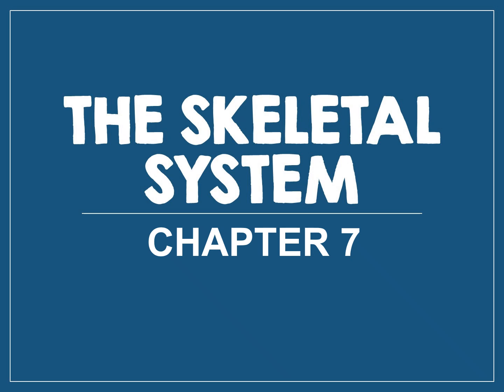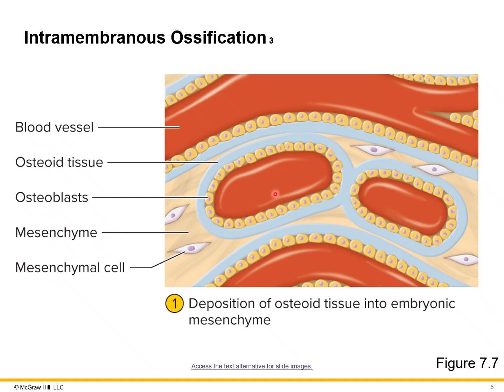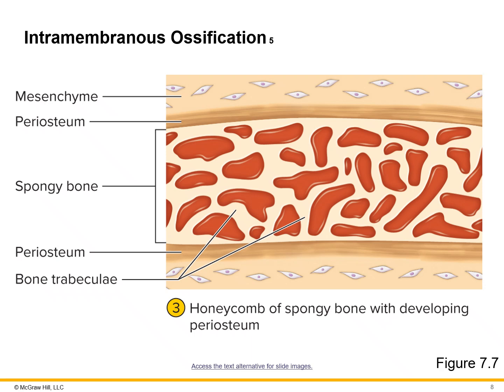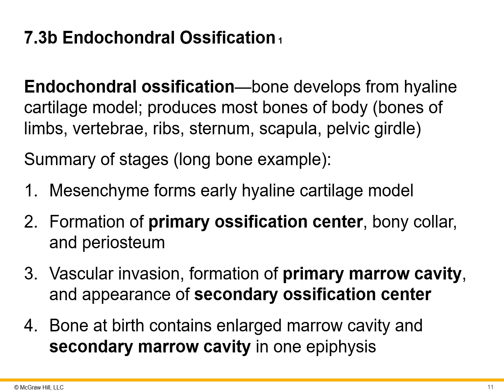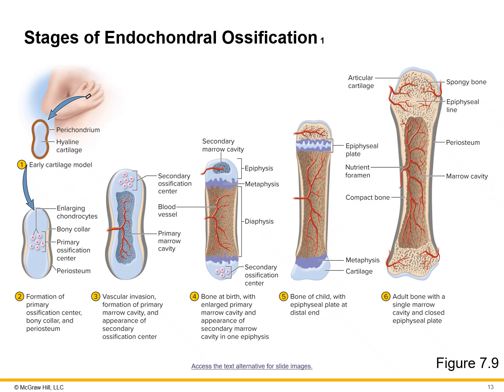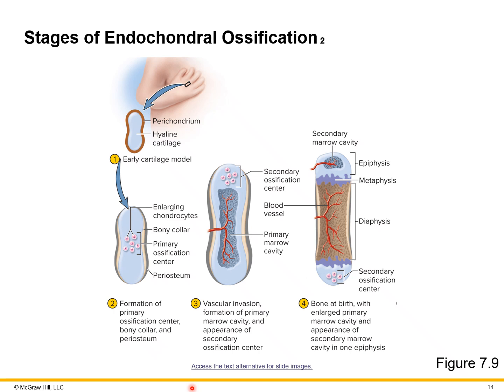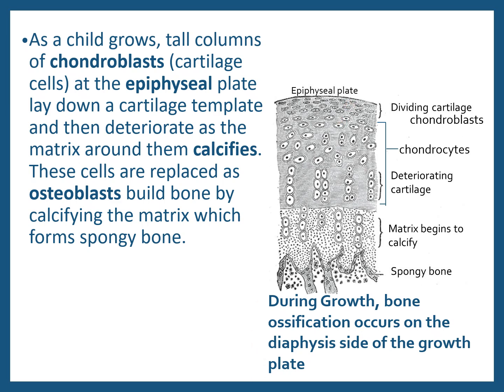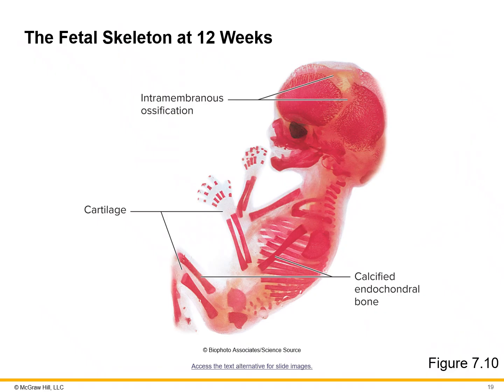201 Endochondral and Intramembranous Ossification